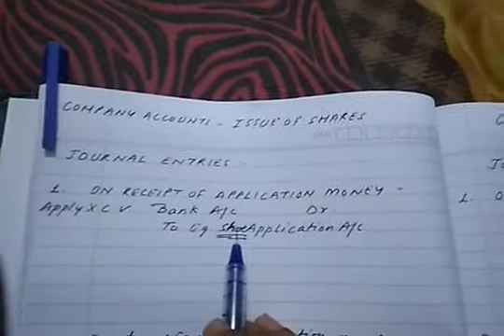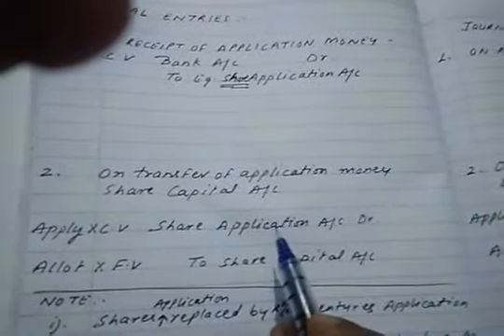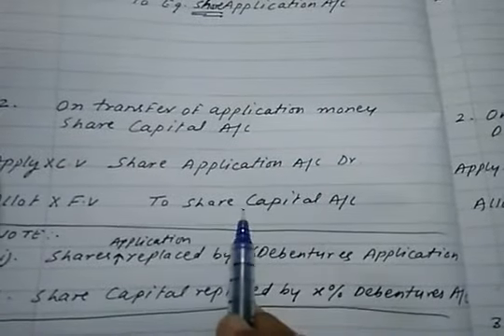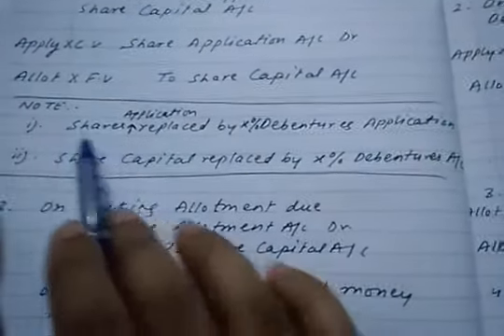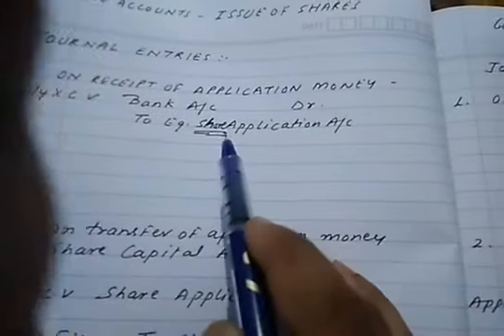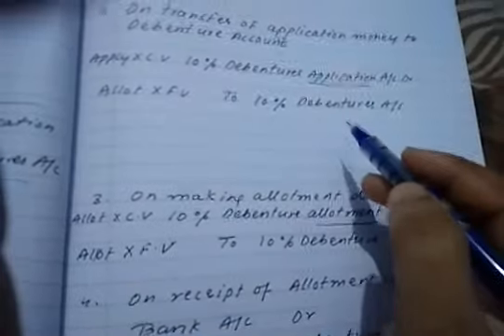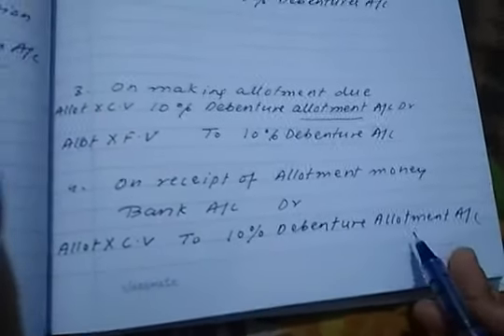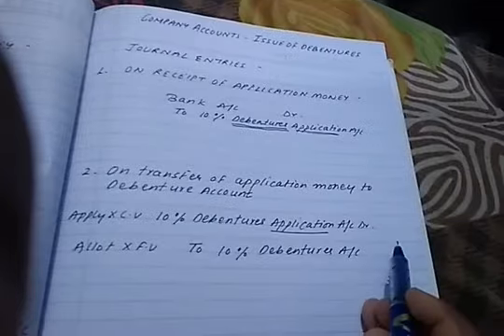Company accounts - Issue of Debentures